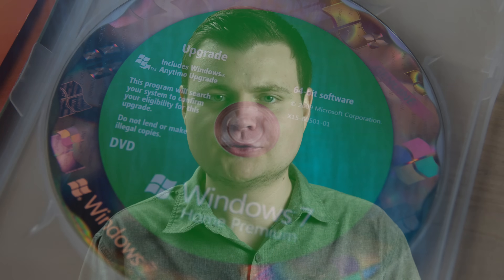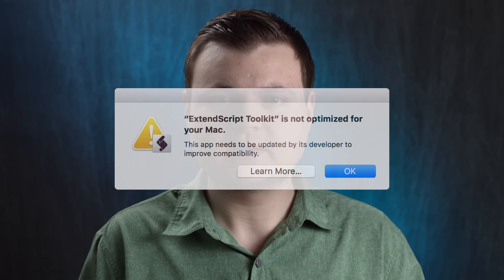32-Bit vs. 64-Bit - What Are Bits? Why Are They Important?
32-bit vs. 64-bit. Which is “better”? What are the differences? Heck… what are bits, anyway? All of these questions, and more, will be answered in today’s TidBytes video! For addition info, look below in the addendum…

See vintage Apple products in action!
Wanna see comedic tech tinkerings?
Don’t miss future tech videos!

Special thanks to Luna for helping me write this video!

ADDENDUM (additional information about this topic is here for you!)

1. Small correction on the vacuum tubes. I used them as a visual aid, but technically it's a dual triode tube, so it's not "1-bit" per se. But you get the idea. Additionally, there's always electricity in the tube when the computer is on. This particular tube works for like a gate.

2. BINARY MATH: Each binary digit represents a power-of-2 whole number. If you have a byte (8 bits), that means your first bit represents 1, your second represents 2, then 4, 8, 16, 32, 64, and 128. Keep in mind, the numbers increase right to left. If a “1” is present, that represented number is added. If a “0” is present, the number is not added. So, 00001100 = 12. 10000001 = 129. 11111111 = 255.

3. GB vs. GiB: In short…

GB is the user-friendly measurement.
GiB is the computer-friendly measurement because data sizes are based on power-of-two values.

Gigabytes (GB) and gibibytes (GiB) are different, but GiB are commonly referred to as GB in conversation. Some operating systems refer to a GiB as a GB. 1 GB = 1,000,000,000 bytes, but 1 GiB = 1,073,741,824 bytes (1024^3). This is because GiB (KiB, MiB, etc) use powers of 2—1, 2, 4, 8, 16, 32, 64, 128, 256, and so on. Since regular computers (not quantum computers, or anything like that) use binary, we need to add these numbers in base-2, so the computer actually knows what the heck is going on. Adding in base-10 is more user-friendly and clean looking, but base-2 is what binary math uses. This is why, depending on how your OS and hardware interpret file size, your “500 GB” hard drive may read as “465.66 GB” (which is truly GiB).

COMPUTER CLAN COLLABORATORS INVOLVED IN THIS VIDEO
Luna
Ken (Hildron101010)